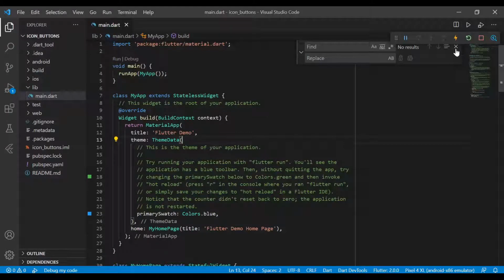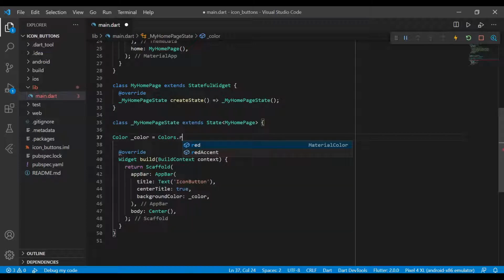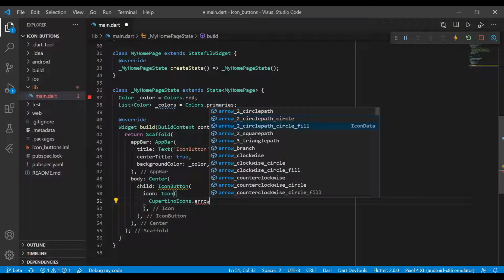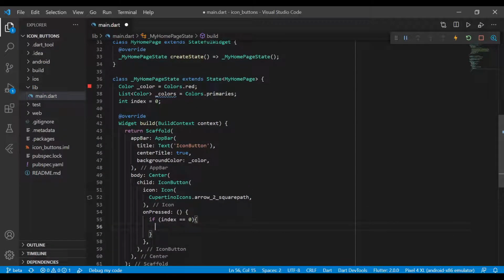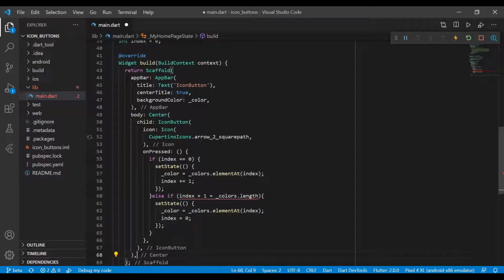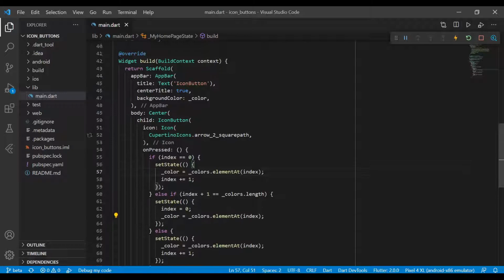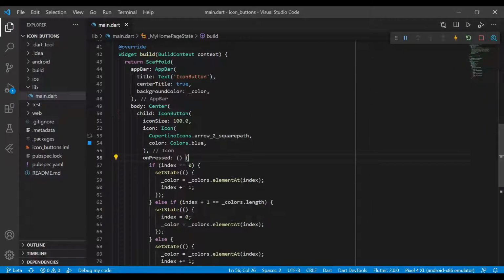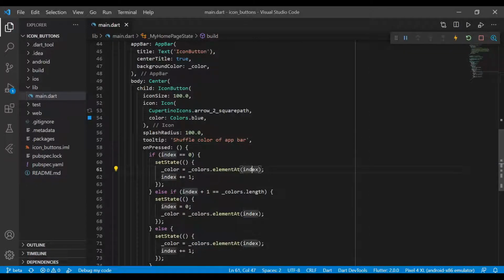Flutter A to Z | IconButtons | #9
The first in a series this video goes through how to use IconButtons in Flutter.